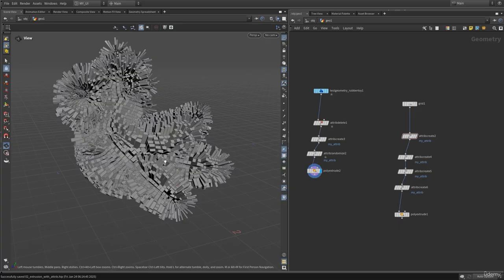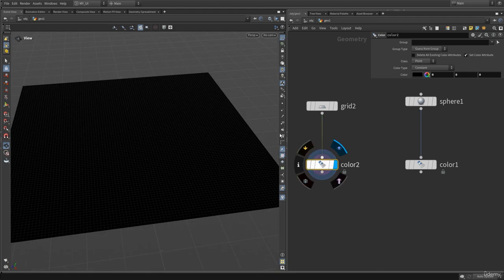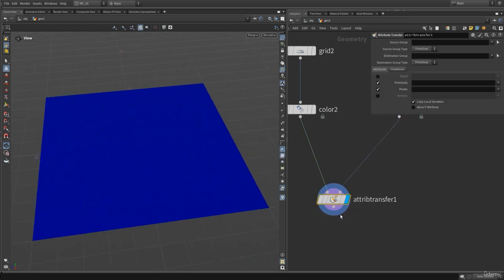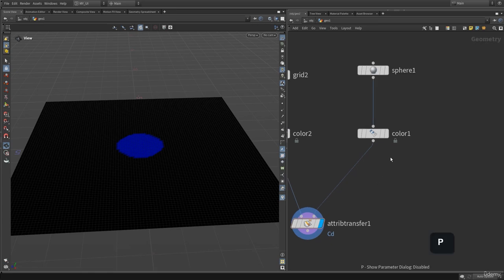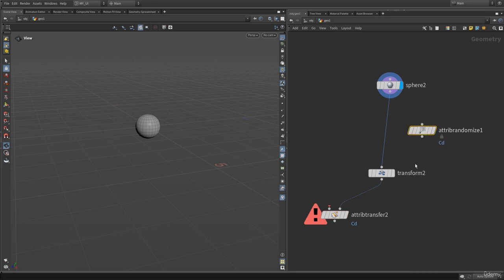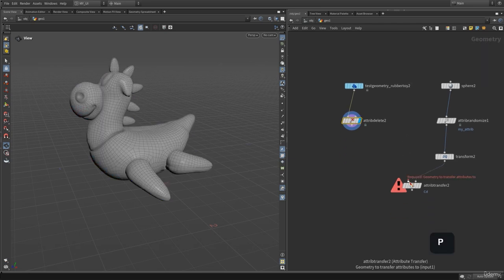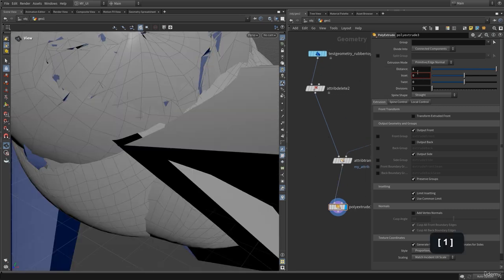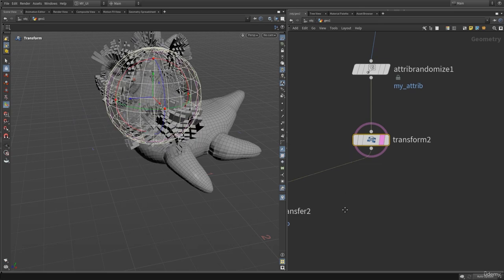14 Attributes Transfer